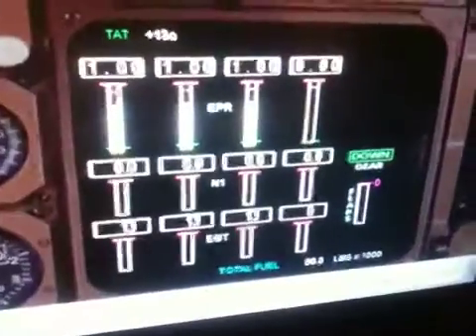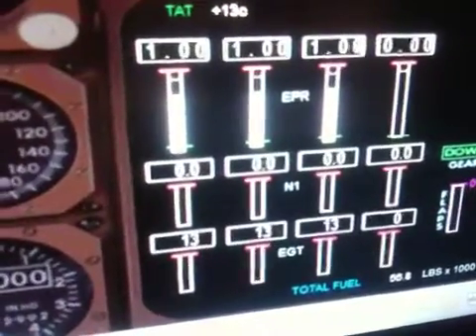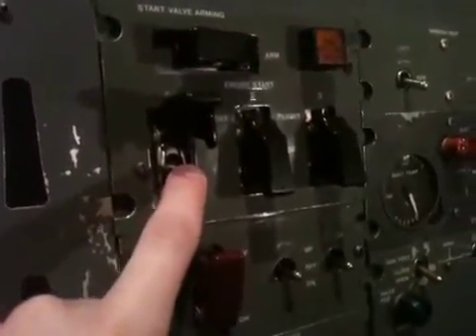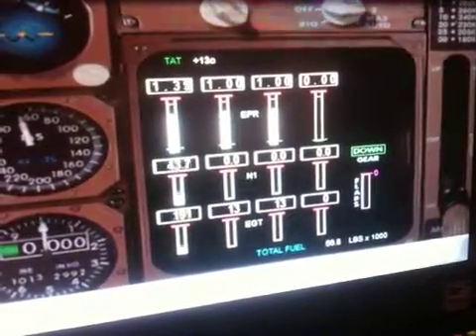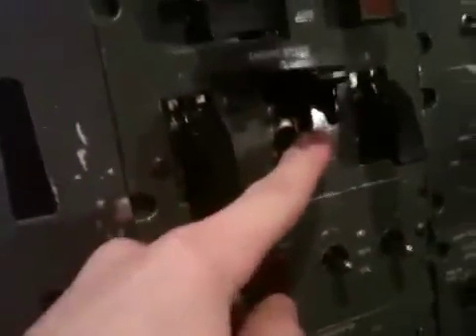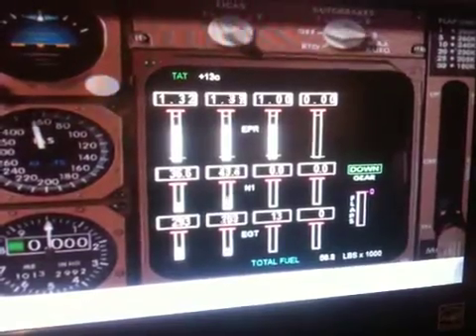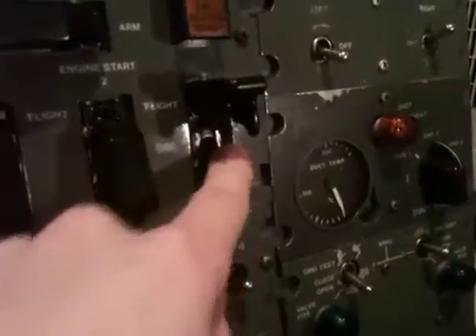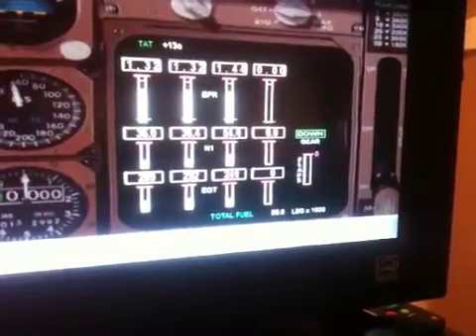727 Start Switch Test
Testing the start switches for our homebuilt simulator. Using Flight Deck Solution's InterfaceIT boards.